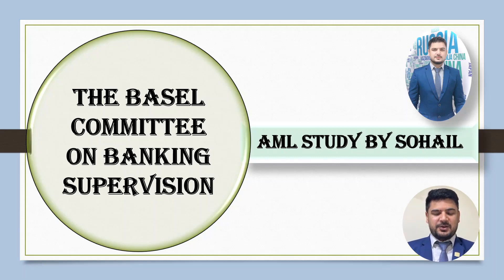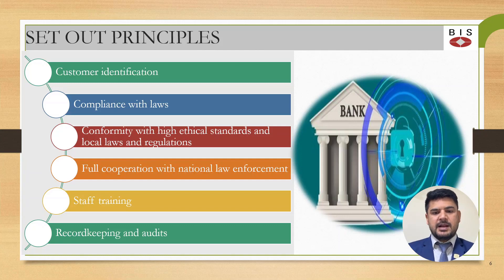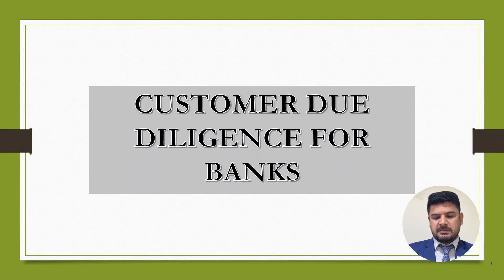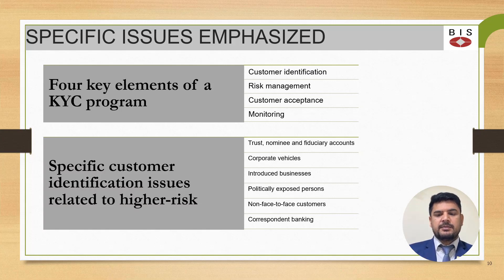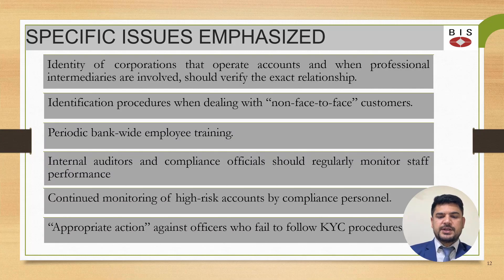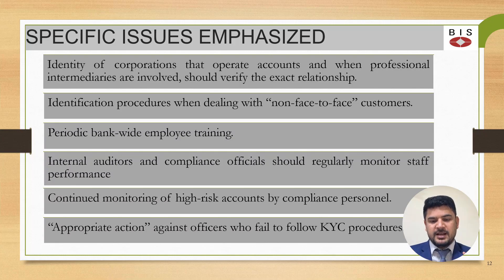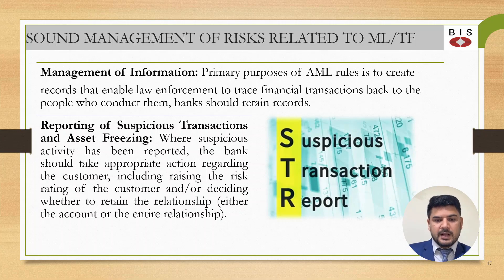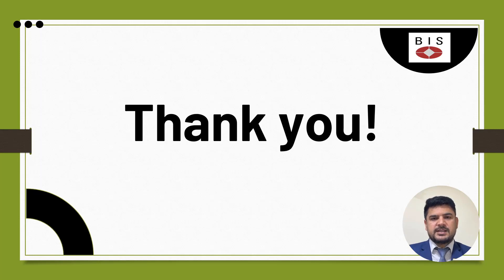| Anti-Money Laundering Controls | Basel Committee | Sound management of Risk related to ML/TF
BASEL COMMITTEE
HISTORY OF THE BASEL COMMITTEE
SET OUT PRINCIPLES
CUSTOMER DUE DILIGENCE FOR BANKS
SOUND MANAGEMENT OF RISKS RELATED TO MONEY LAUNDERING AND FINANCING OF TERRORISM
etc.